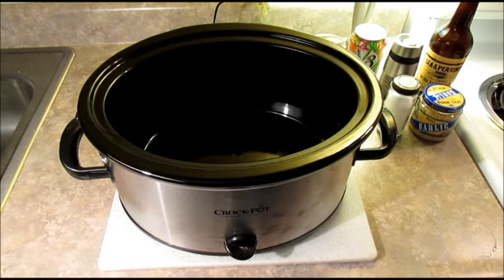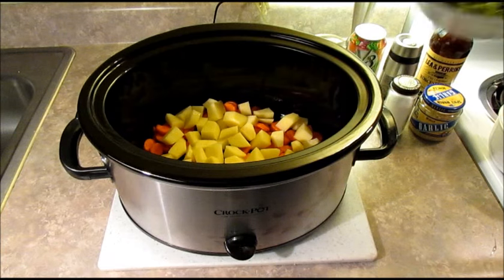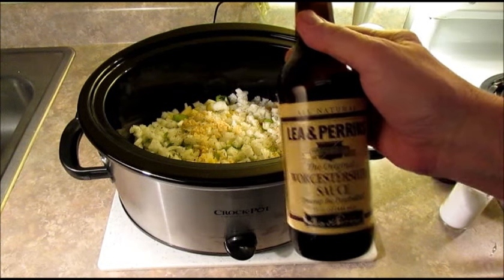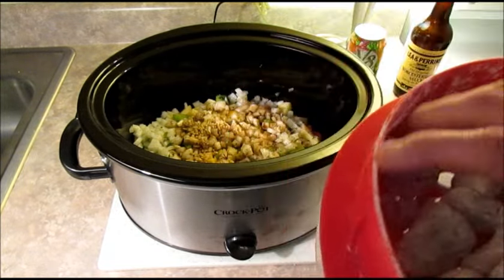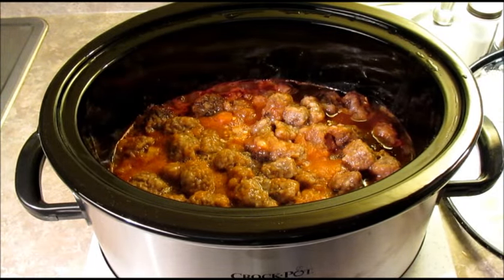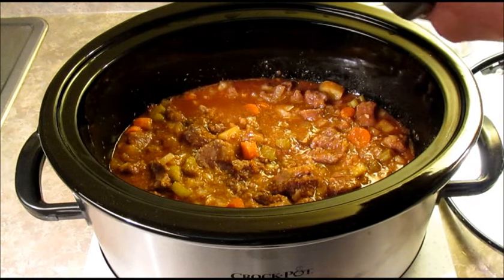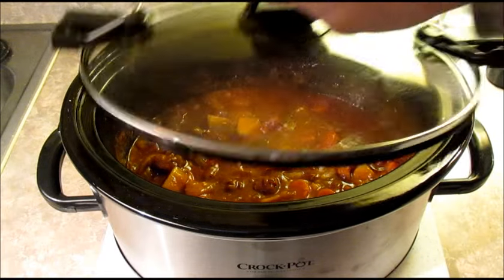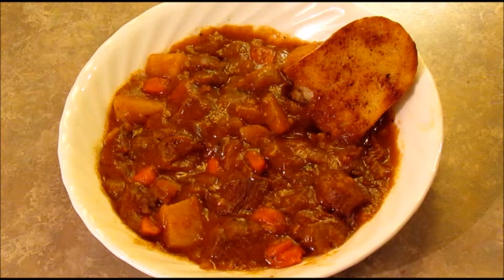Moms Crockpot Beef Stew Recipe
Many people who live outside the United States have asked me "What is V8"? V8 is simply a vegetable juice blend. The main ingredient in V8 is tomato juice. Twelve ounces (355mL) of tomato juice may be substituted in this recipe. This is a very simple recipe with very simple ingredients. No fuss, no drama.Just easy comfort food to make your belly happy on a cold day.